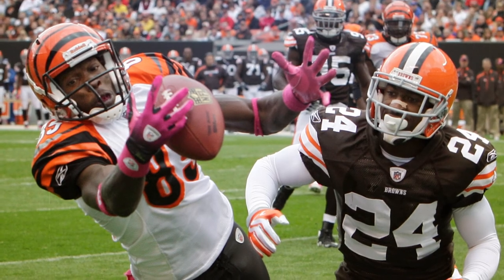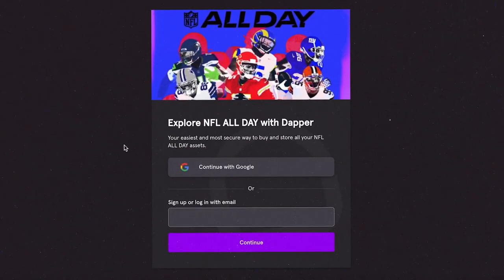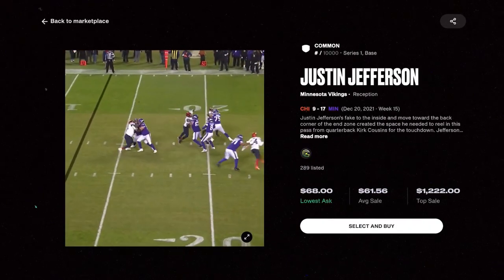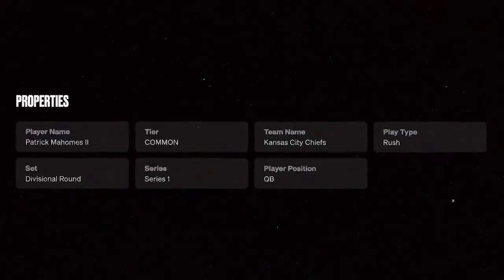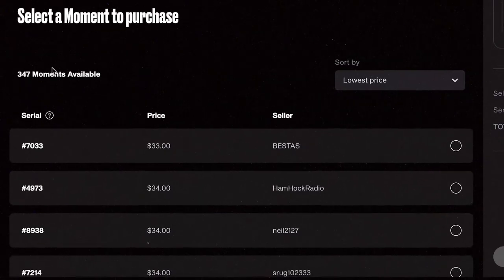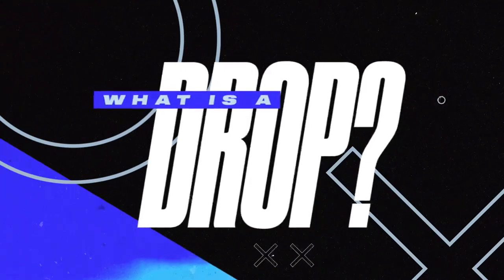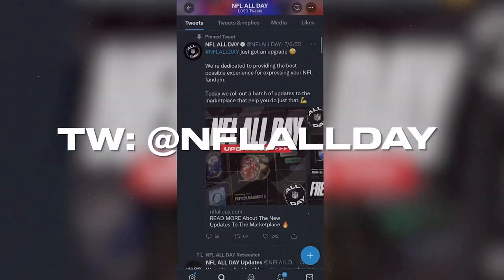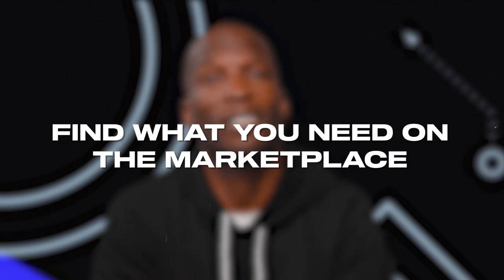The Basics | NFL ALL DAY Training Camp with Chad Johnson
NFL legend Chad Johnson walks new users through the basics of NFL ALL DAY.

NFL ALL DAY gives NFL fans the unique opportunity to collect and own all-new digital NFTs featuring the best and the most talked about in-game Moments and the greatest plays from NFL history.